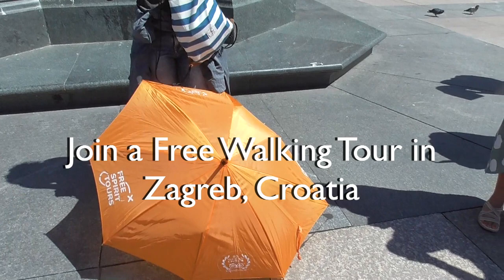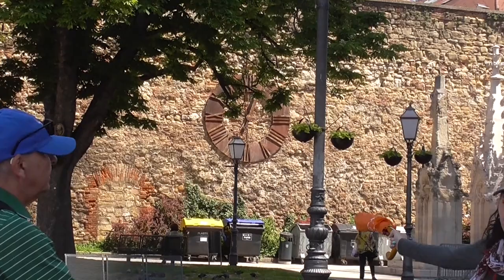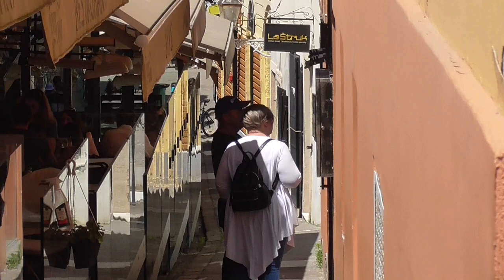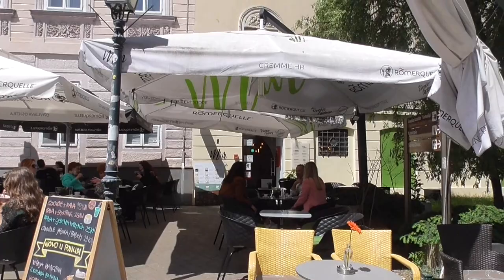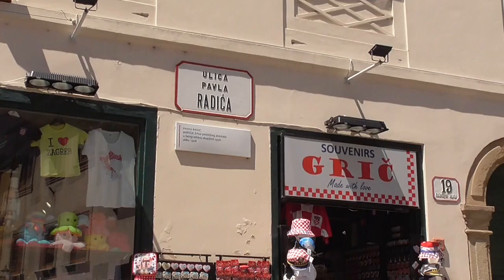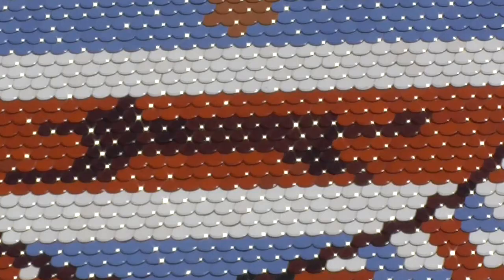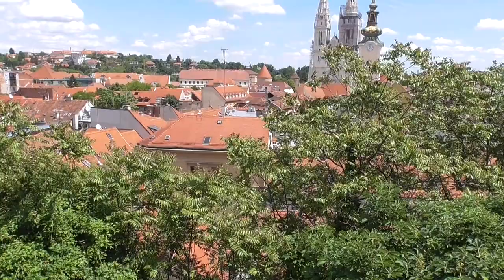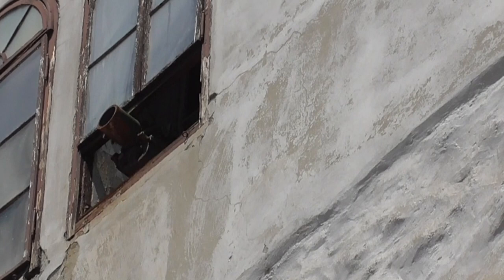Join a Free Walking Tour in Zagreb, Croatia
We walk into the wonderful Zagreb Tourist Information Office for maps, brochures, and are told a Free Walking Tour begins in one hour. Talk about timing!  So we join 8 others on an enjoyable and informative two hour tour which hits Zagreb high points.